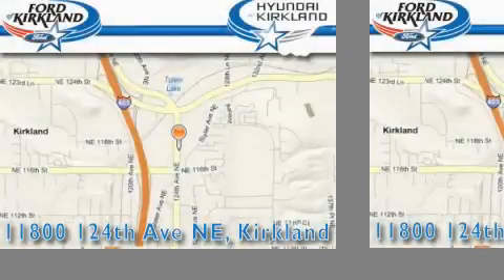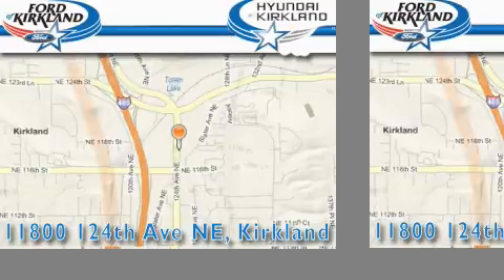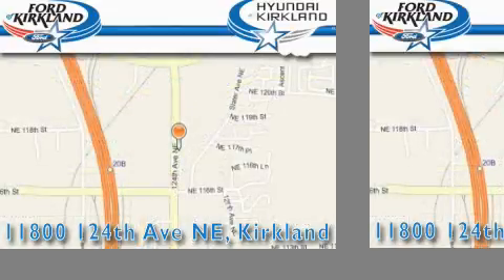2011 Hyundai Santa Fe Redmond WA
Year: 2011
 Make: Hyundai
 Model: Santa Fe
 Engine: 3.5L
 Trans.: Automatic
 Exterior: Silver
 Miles: 25
 Interior: Gray

 2011 Hyundai Santa Fe Kirkland WA